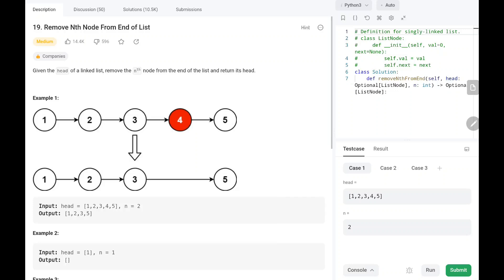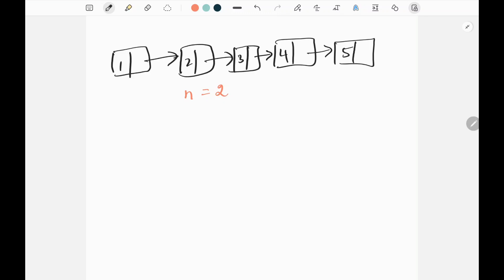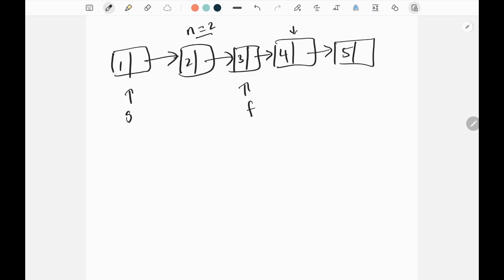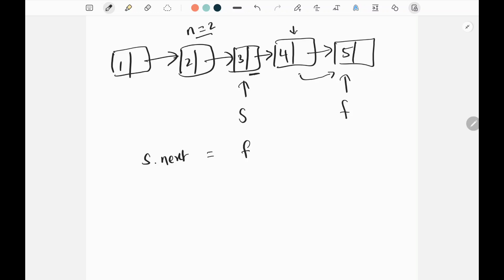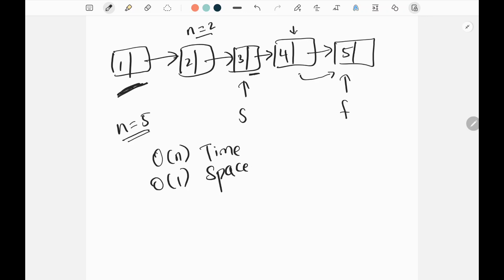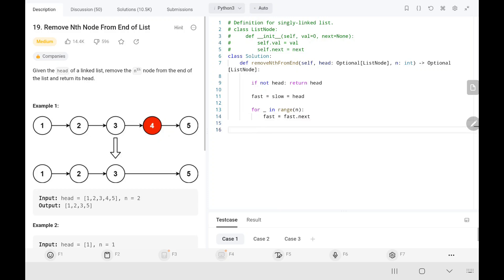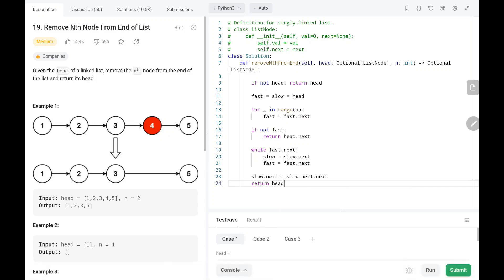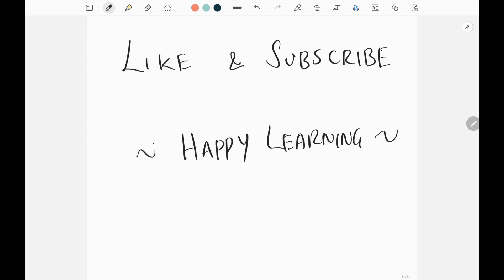Remove Nth Node From End of List | Leetcode | Python | Coding Interview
This video talks about solving a leetcode problem which is called Remove Nth Node From End of List. This question asked in many top companies.